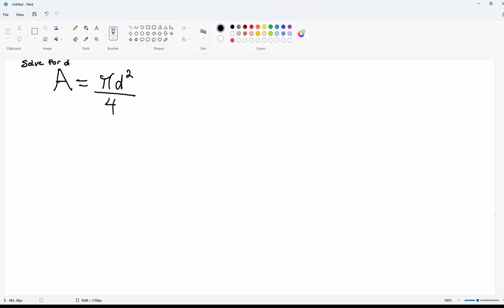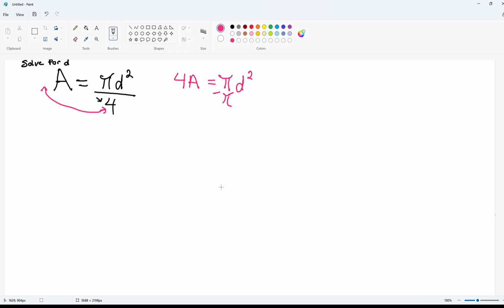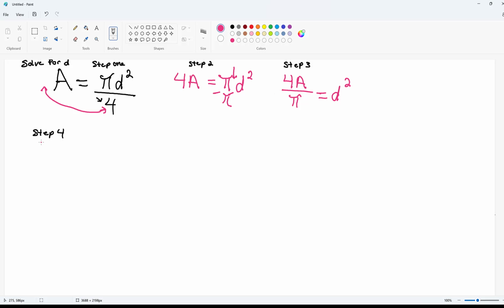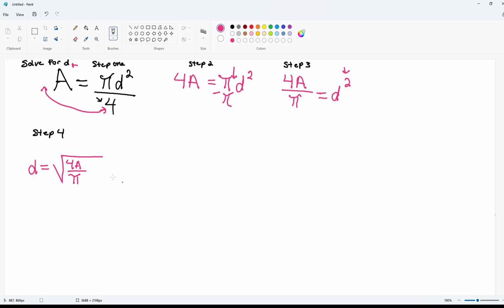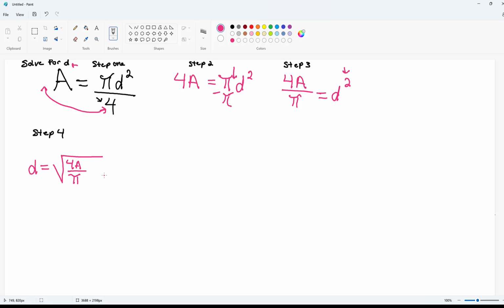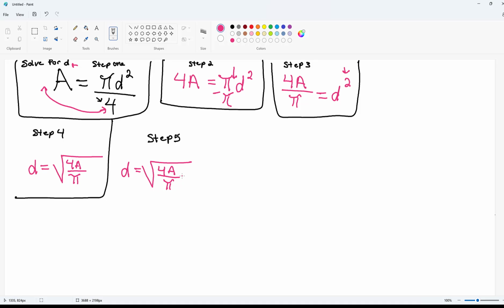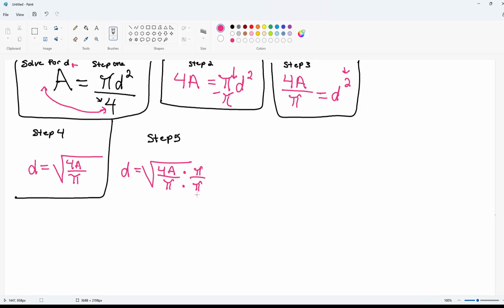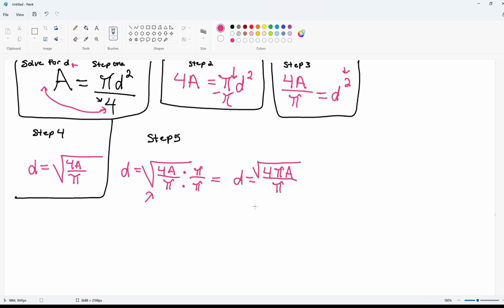College Algebra Section 1.4: Rationalizing Complex Solutions